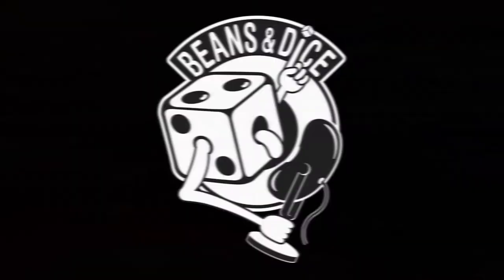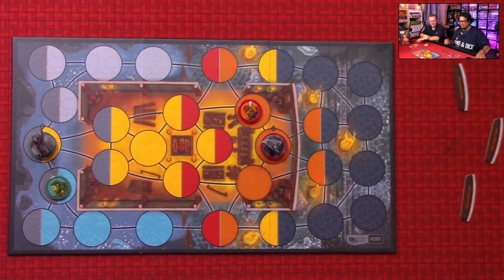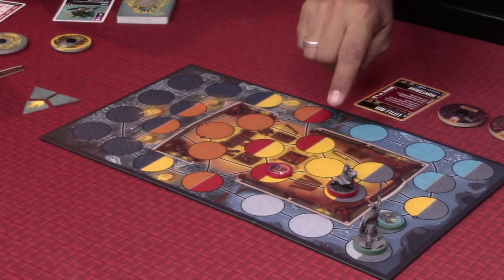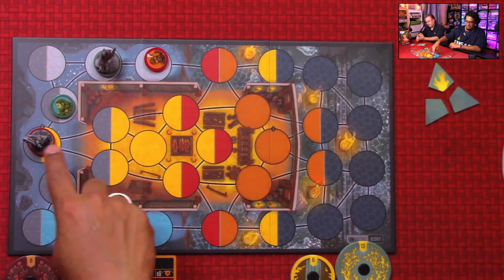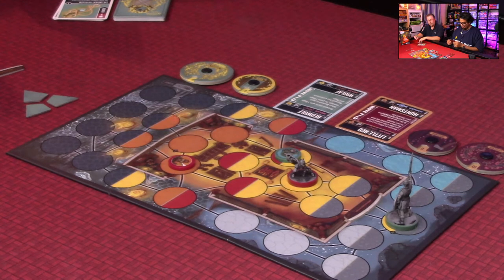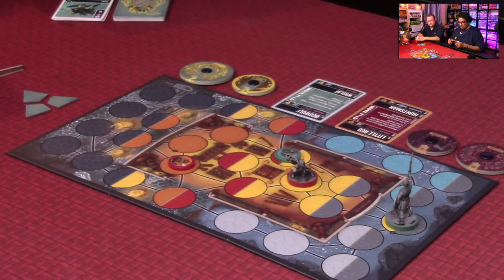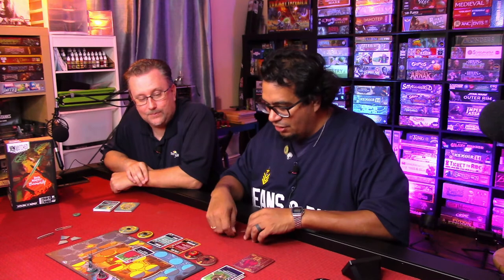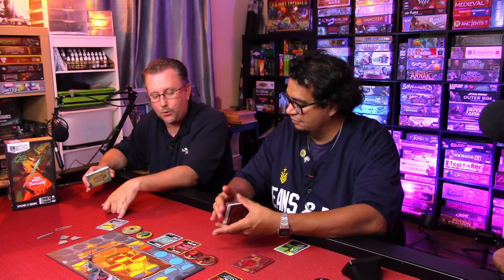Play Through - Unmatched: Little Red Riding Hood vs. Beowulf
Carlos and Rob go head to head in a game of Unmatched: Little Red Riding Hood vs. Beowulf by Restoration Games.

0:00 Intro
04:25 Play Through
46:27 Final Thoughts

Beans and Dice is a tabletop gaming podcast and video channel focused on board games. The Beans and Dice team approach board games from every angle, including but not limited to: playthroughs, discussions, unboxing, podcasting, previews, and live playthrough sessions.

The Beans and Dice team is based in the greater Tampa Bay area.

Podcast logo created by jimpollard.com.
Podcast voiceovers provided by Joyce Oben